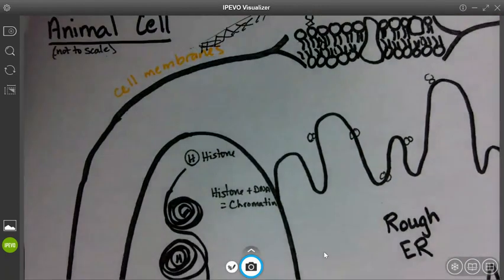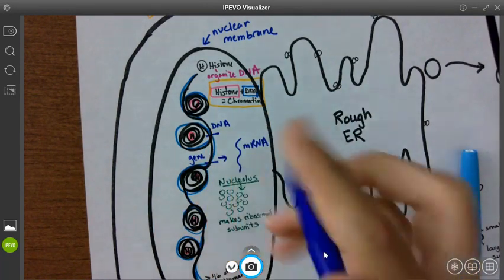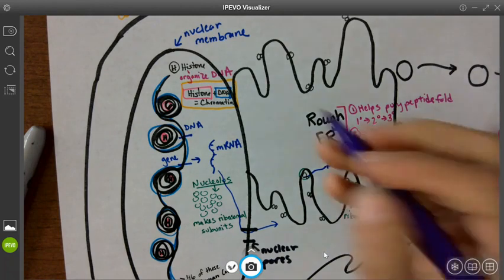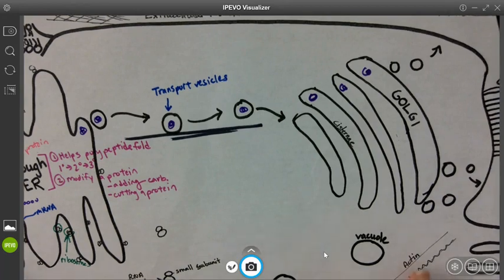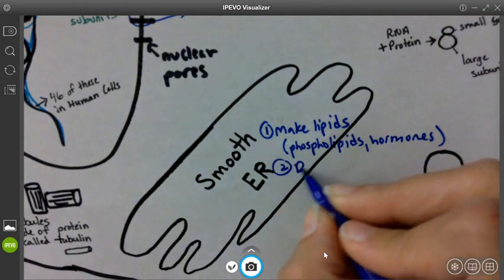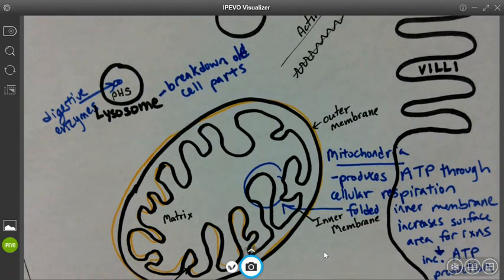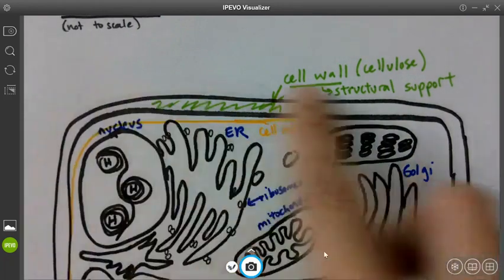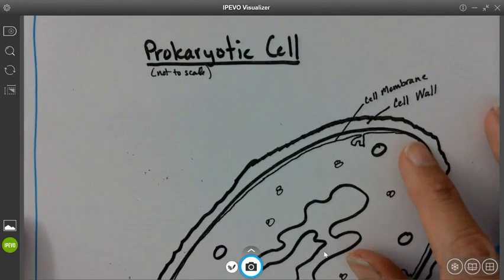Cell Structure - Organelles & Cell Types